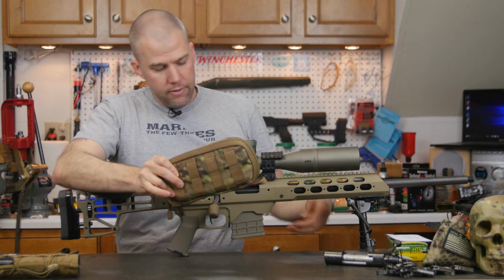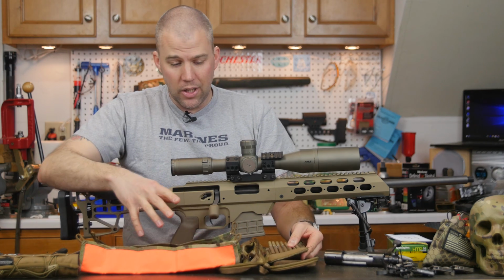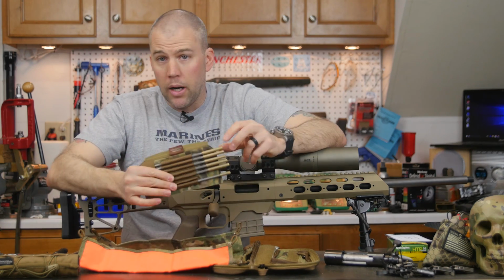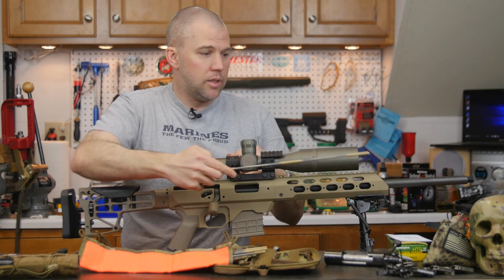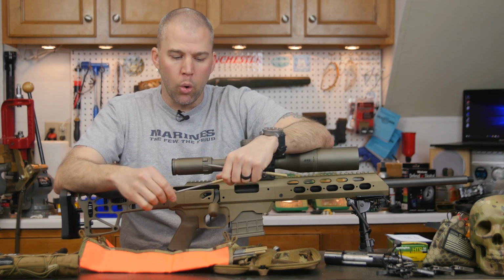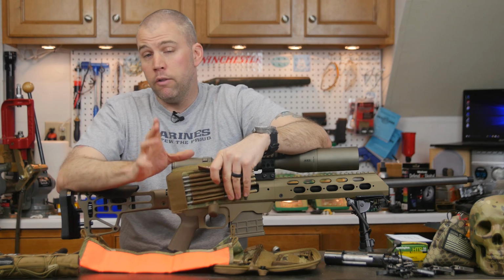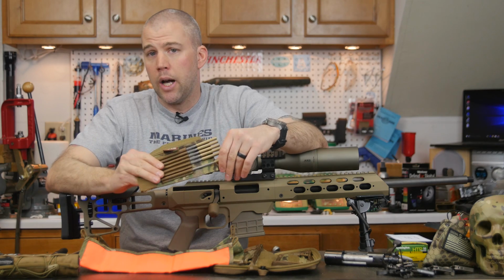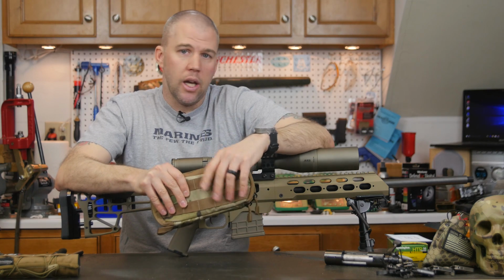SAIN Defense Firearm Cleaning System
SAIN Defense Cleaning System